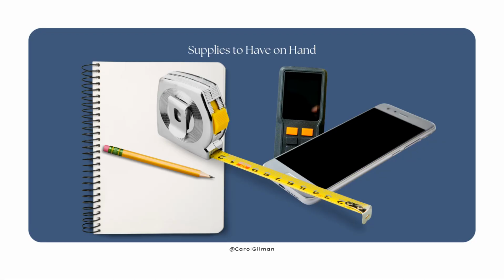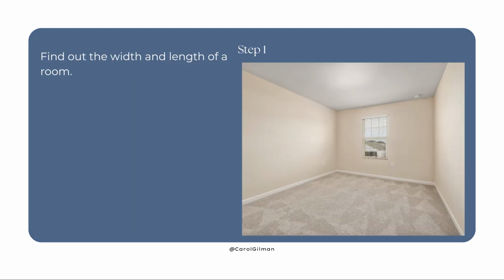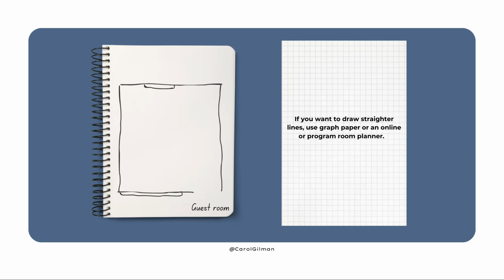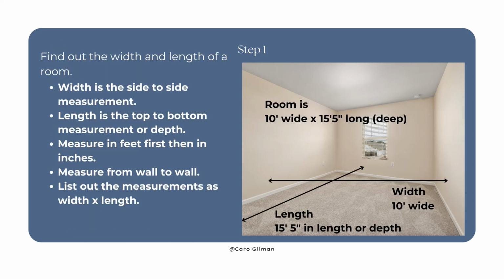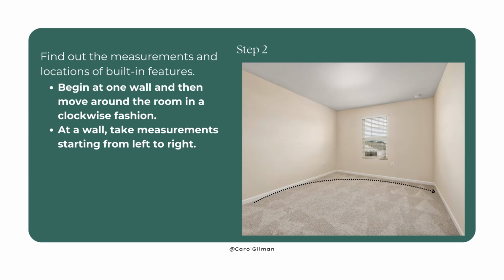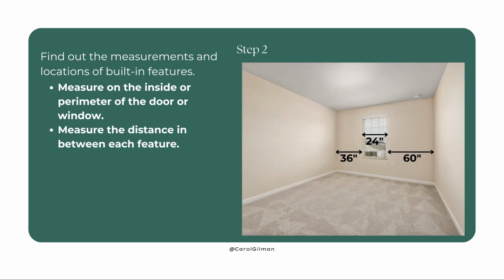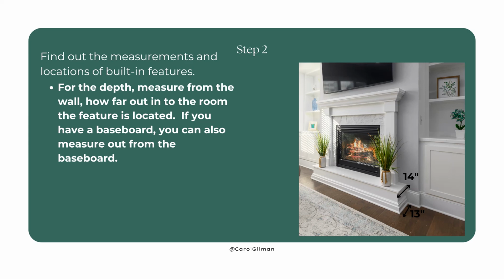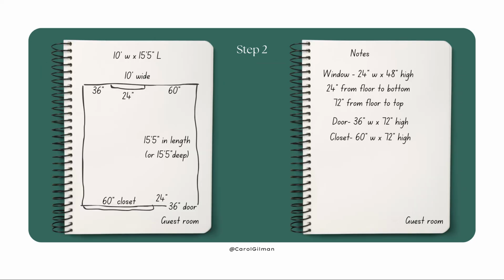2 Step Guide on How to Measure a Room – Overall Room Measurements & Sizes of Built-in Features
When you have overall room measurements, you can figure out how to find the square footage of a room or even the center of a room so that you can plan a living room layout or even calculate how much flooring you need.  In this two step process, I'll guide you through how to take overall room measurements along the perimeter of a room, along with how to find out the sizes of built-in features,  such as how to measure a window and door, and when to figure out the depth of features like a fireplace hearth.  You'll learn interior design tips on the sequence of measuring,  when to use feet or inches, how to list your measurements, and how all of this information can be recorded on a quick sketch that doesn't need to be in scale.  Let me know if you have any questions or if you have any suggestions on how to measure a room.

The music for this video is by artist Asher Fulero and is available in the YT Music Library.

Make your walls look great with cool abstract photography. (I benefit from any sales that are made.)

Video Chapters:
0:00 How to Measure a Room
0:48 Steps on Measuring a Room
1:05 Step 1 - Figuring Out the Width and Length of a Room
1:29 What Do You Use to Measure a Room - Feet or Inches?
2:51 What is the Correct Way to List Measurements
3:08 How to Measure Square Footage
3:09 How to Find the Center of a Room
3:23 Step 2 - How to Measure a Window, Door, & Other Built-in Features
4:15 What is Standard Way of Measuring Doors and Windows
5:23 When to Find Out the Depth of Features
5:43 How to Use These Measurements